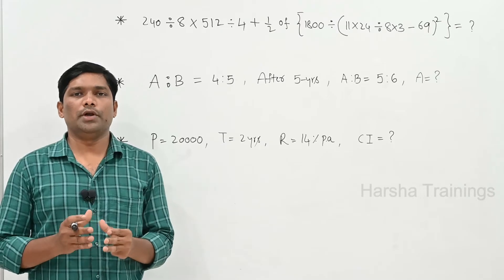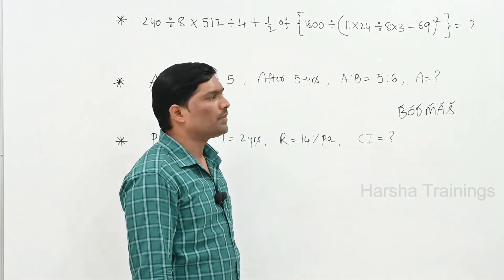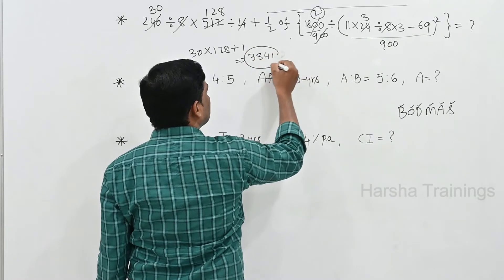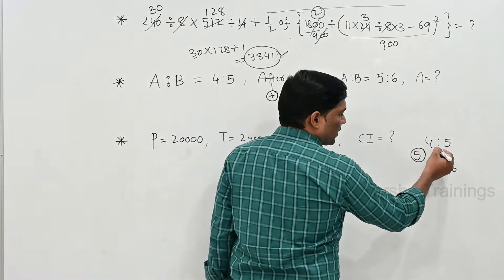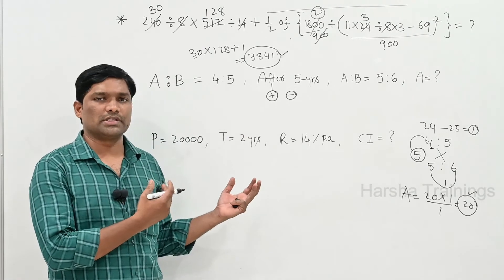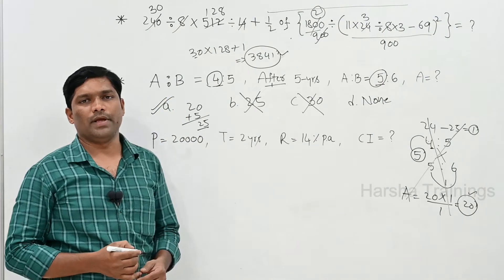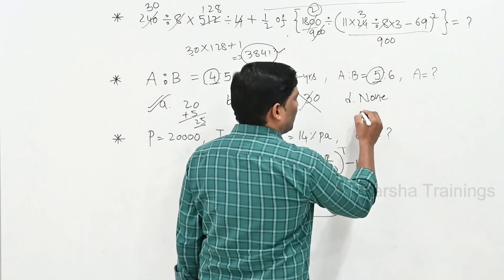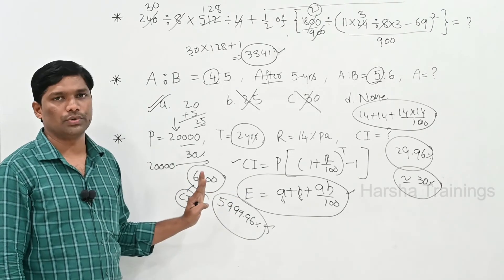Important topics in Aptitude in telugu | Placement Guidance | Online Training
In this video you are going to learn about Important topics in Aptitude in telugu | Placement Guidance | Online Training

Hello All! In this video, we have discussed about the Important topics in Aptitude in telugu | Placement Guidance | Online Training . Happy Learning!

Courses Offered:
Core&Advance java
FreshersTranings & Placement CRT
Selenium & AutomachineTesting

Regards,
Harsha Trainings,
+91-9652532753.